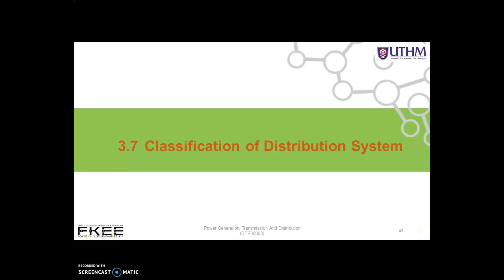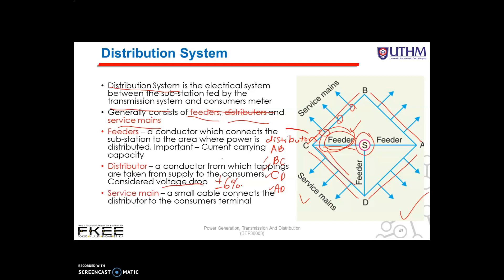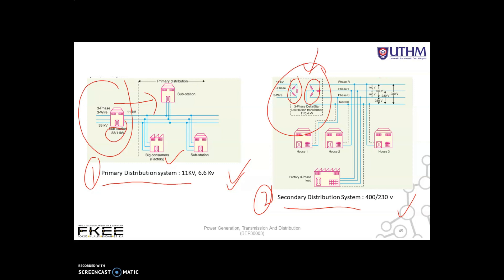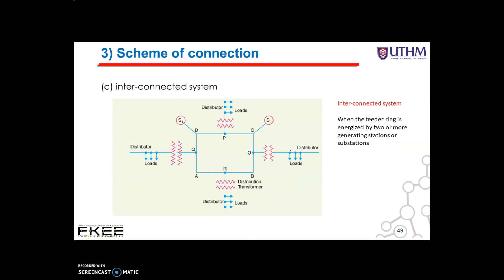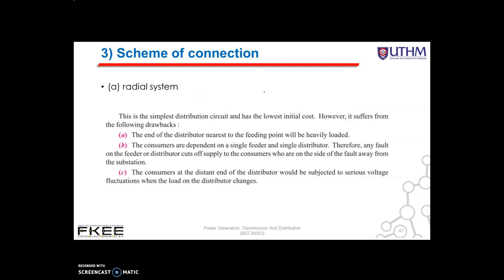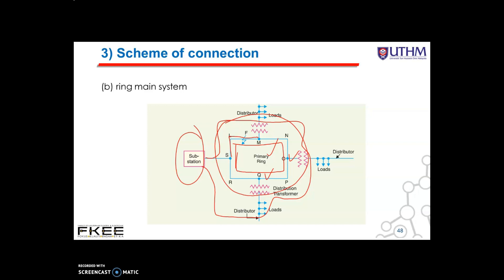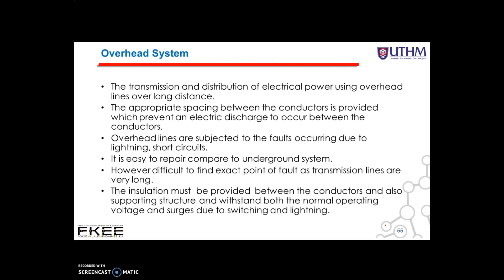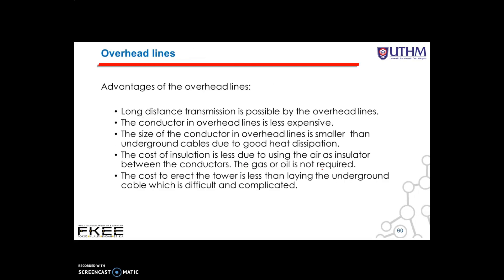BEV 30303 | BEF 36003 | Chapter 3 Series 2: Elements of Transmission and Distribution System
BEV 30303 | BEF 36003
Power Generation, Transmission and Distribution
Chapter 3: Elements of Transmission and Distribution System